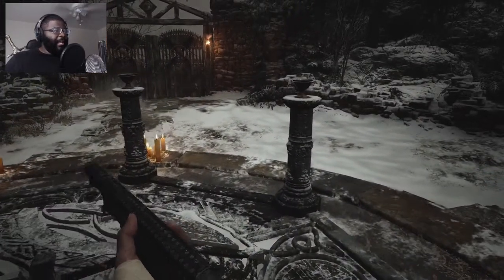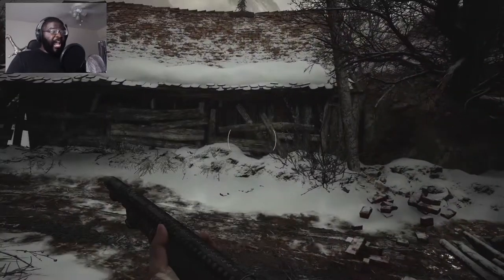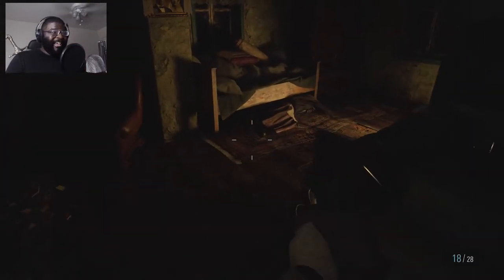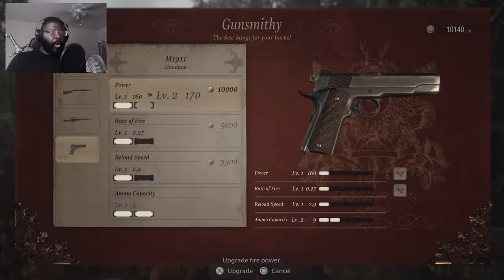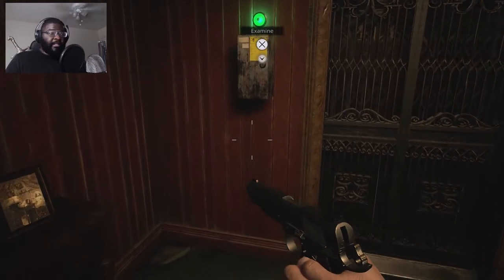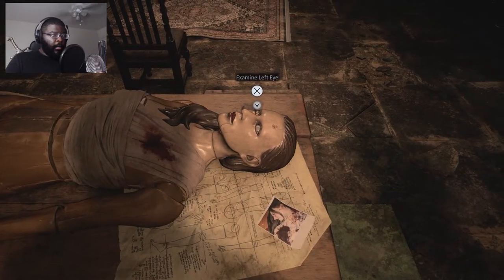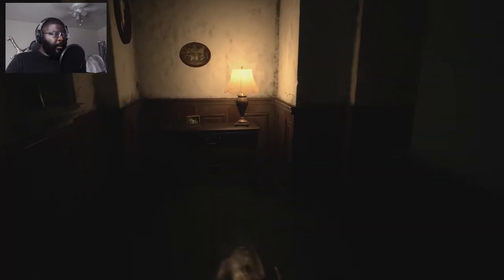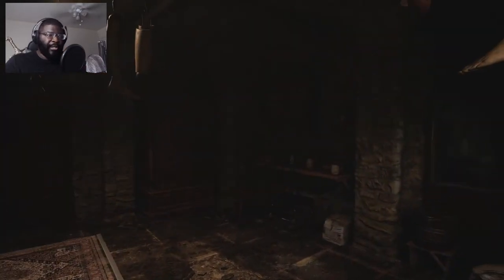THE BENEVIENTO HOUSE IS NIGHTMARE FUEL!! | Resident Evil Village Part 4